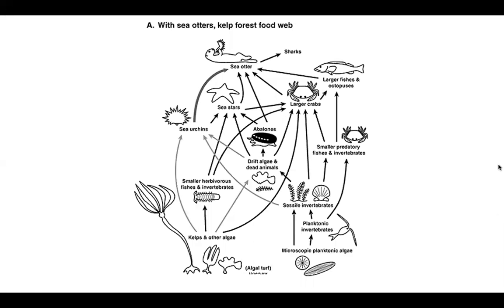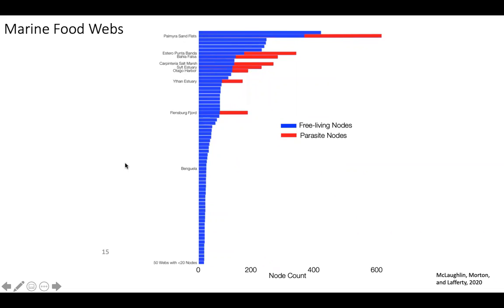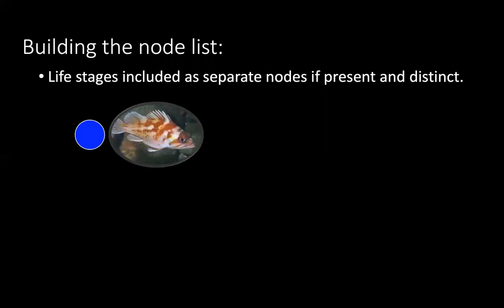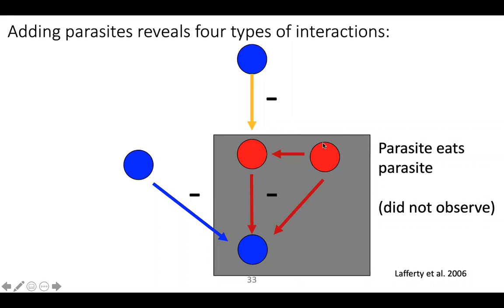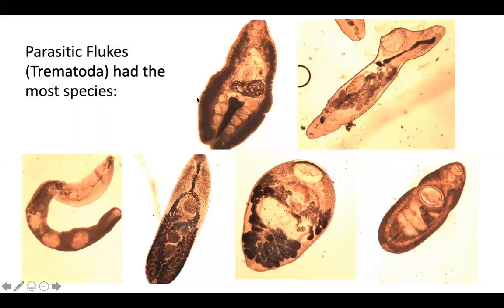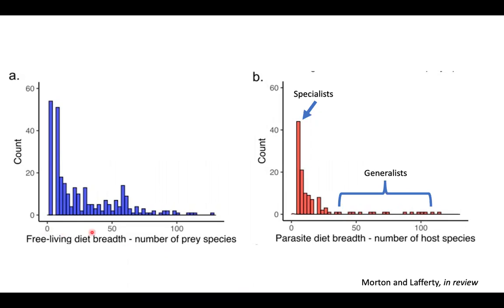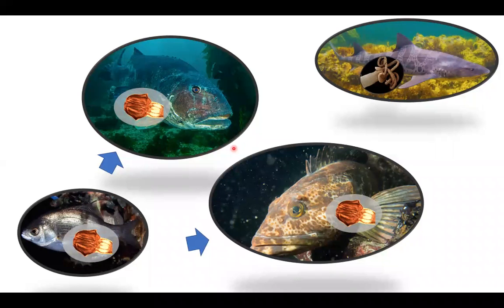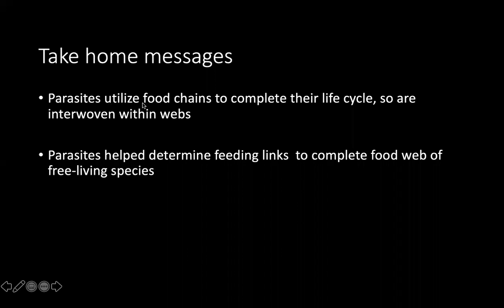Dana Morton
Dana discusses here recent research research in her talk, Parasitic Worms in a Dark Wet Forest